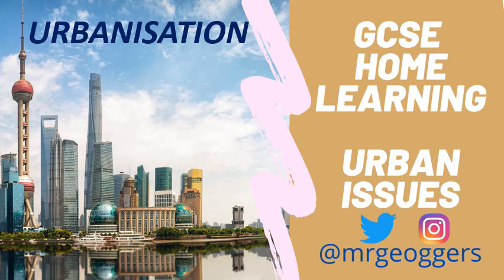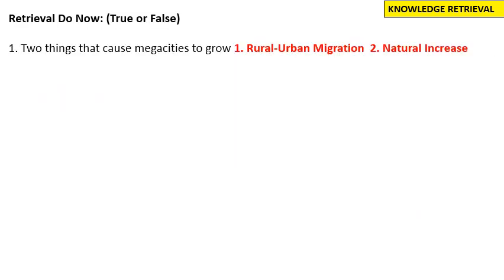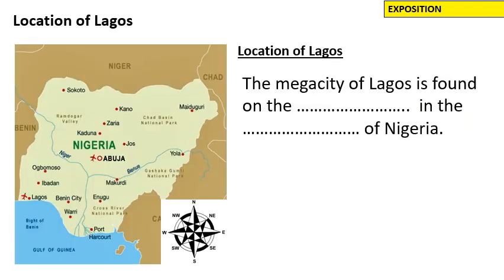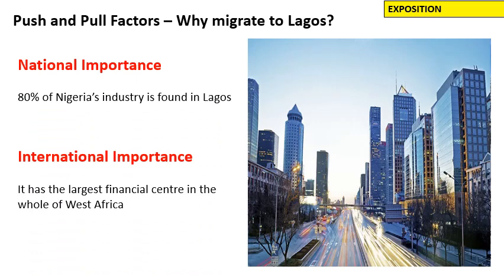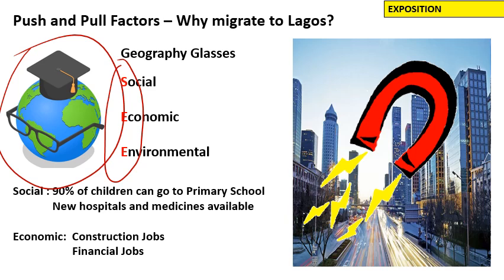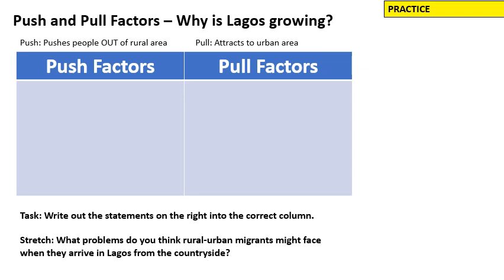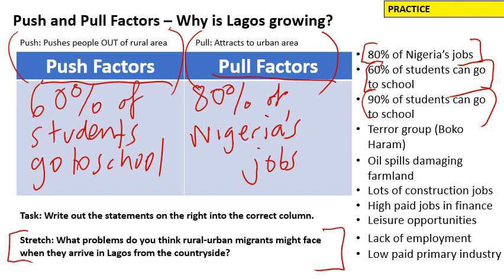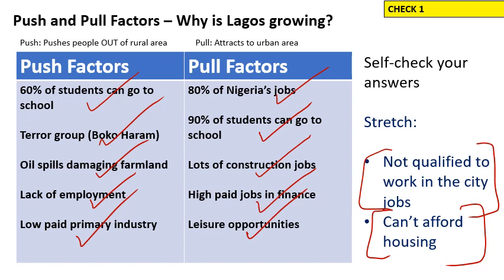GCSE Urban Issues - Lesson 2 Urbanisation Push and Pull Factors Full Home Learning Lesson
What is urbanisation?
Why is Lagos growing so rapidly?
Lesson 2 for Urban Issues suitable for all GCSE Specifications.
Online learning tasks included for those studying from home,